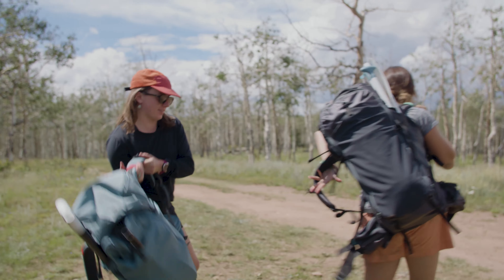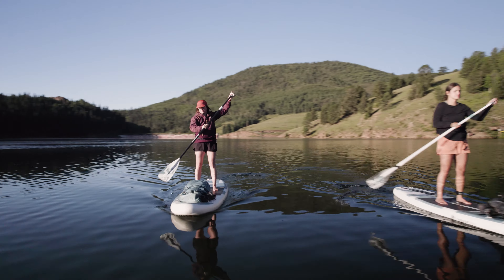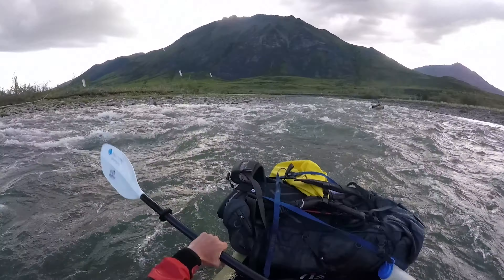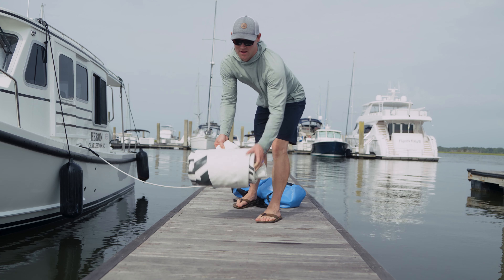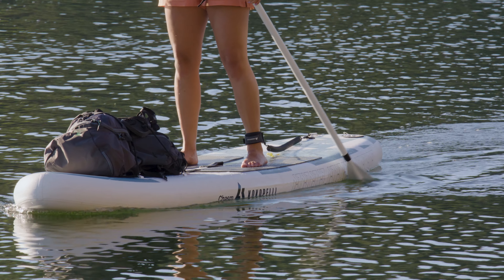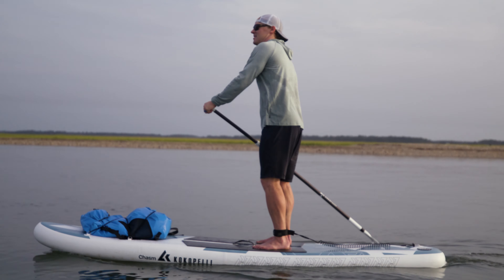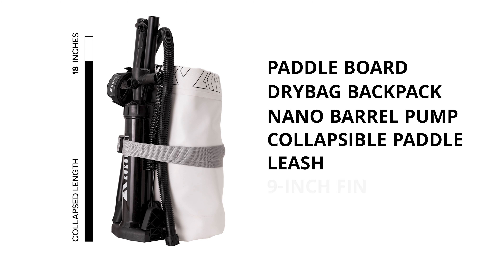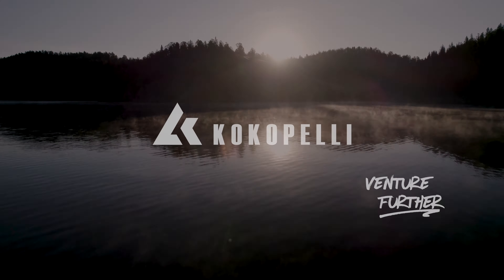Chasm-Lite, The World's Lightest and Most Packable SUP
The Chasm-Lite is the World's Lightest and Most Packable SUP and will launch on Kickstarter on September 22.

Reserve Yours NOW and get 40% MSRP - That's a $400 savings!

At just 12.9lbs. it packs down to the size of a sleeping bag and fits in the smallest of spaces. It's your new go-to board for all your adventures and comes with everything you need to quickly get onto the water.

Production Company: La Storia Productions
Agency: Meteorite PR
Director of Photography: RC Walker
Producer: Thomas Torrey
Producer: Molly McKinney Walker
Photographer: Steve Paschall
Photographer: Joel Caldwell
Boat Captain: Dante Laterra
Camera Operator & Drone: Tyler Edwards
Camera Operator & Drone: Shaughn Tillman
1st AC: Tim Lynn
Editor: Thomas Torrey
Colorist: RC Walker